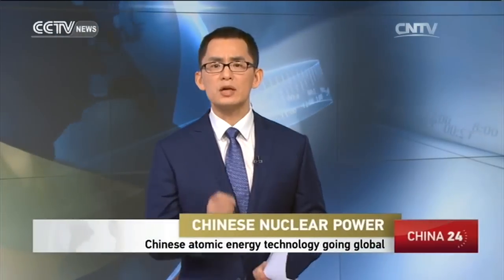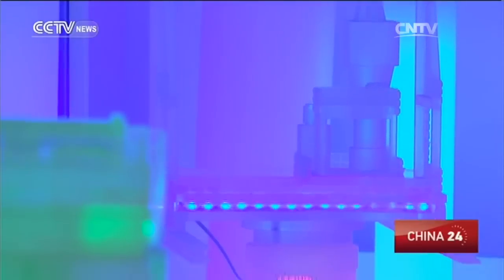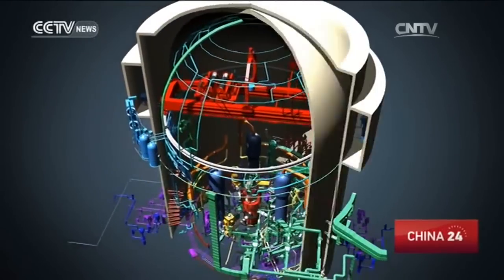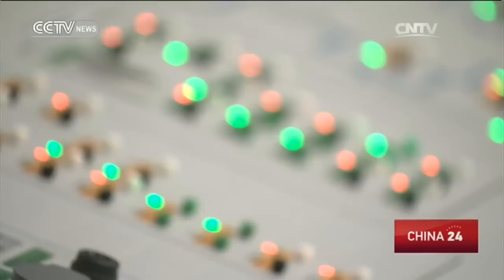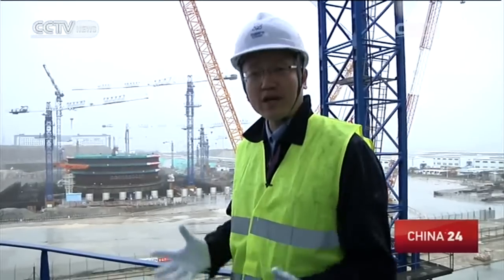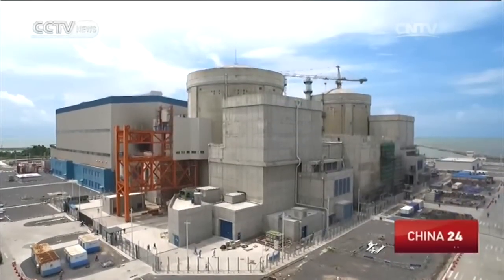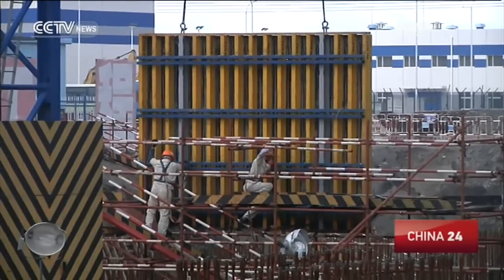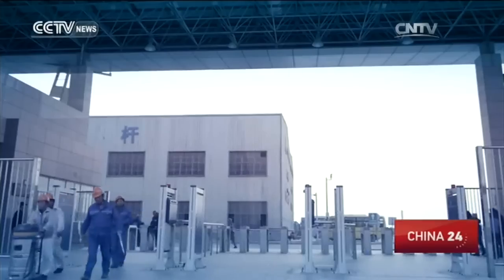Chinese Nuclear Power: Chinese atomic energy technology going global